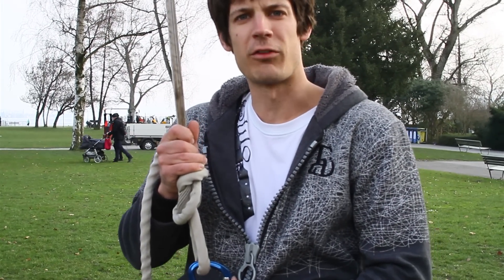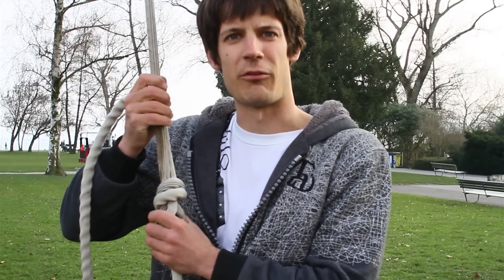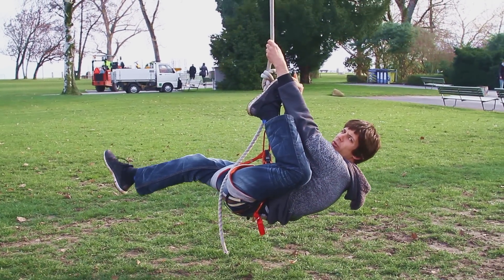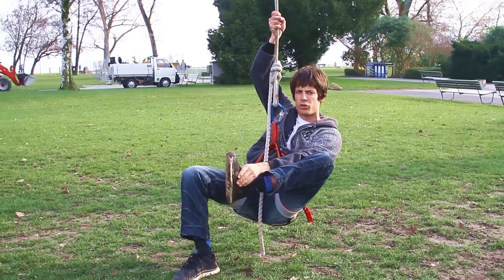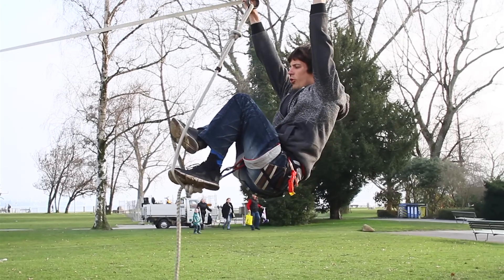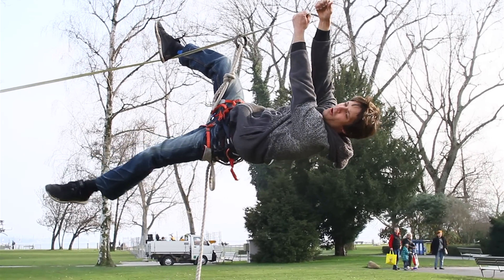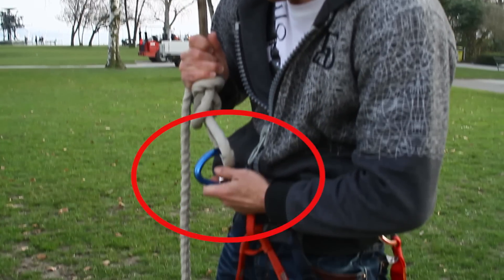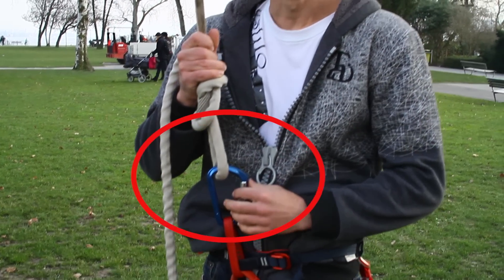Highline-Tutorial: Climb a Leash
Before you really go highlining it is useful to exactly know how to climb the leash again after a leashfall.